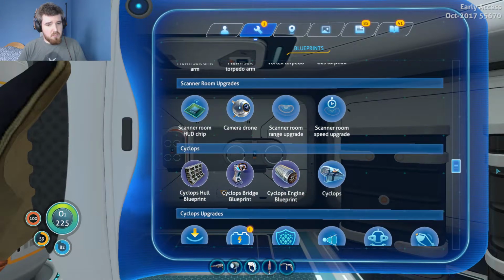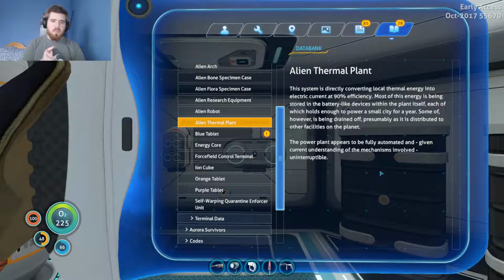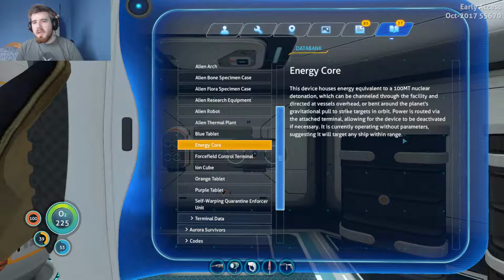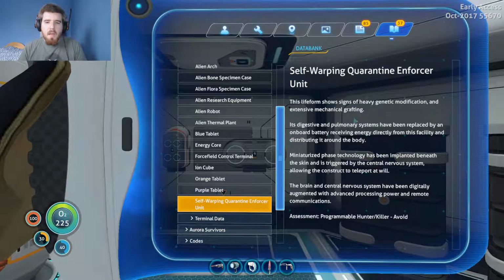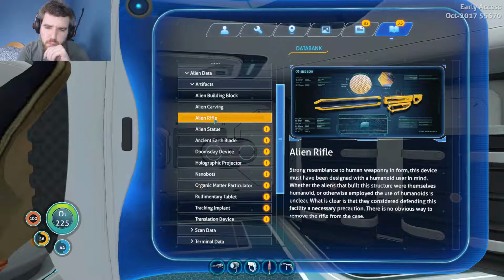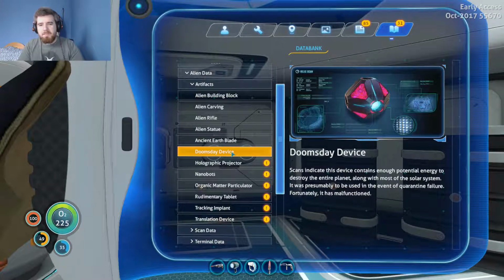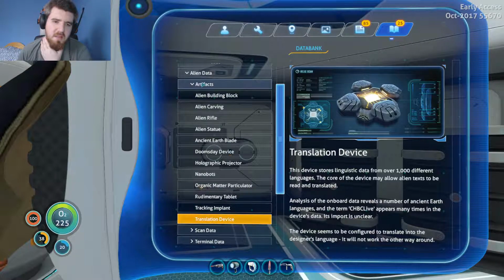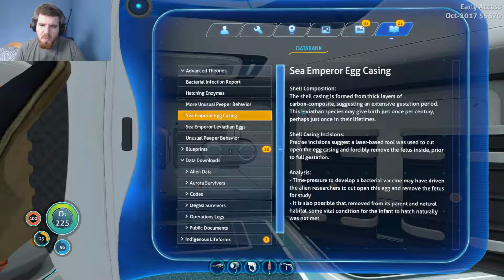Subnautica #41 - The Story and Lore of Subnautica Part 4: Alien Tech and Relics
Now that we've been through all the stuff that's familiar and makes an element of sense it's time to take a look at the stuff that it more literally alien; the precursor structures and tech still left dotted around 4546b and lets us confirm and deny a couple of theories people have had along the way.